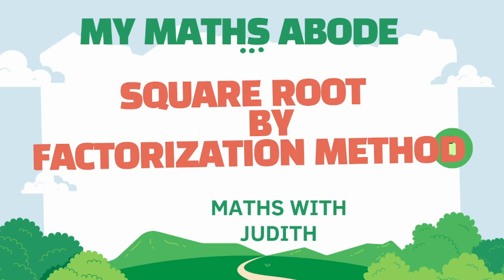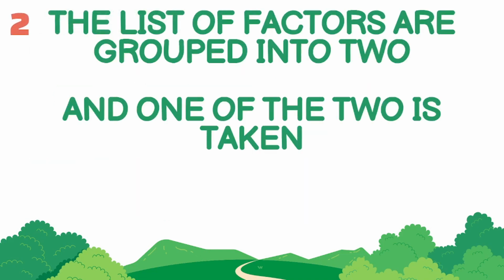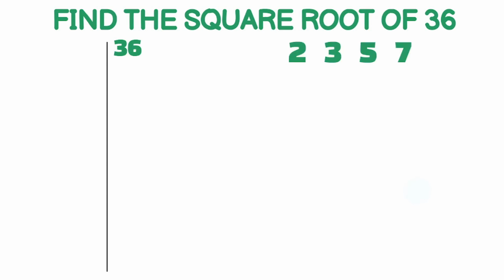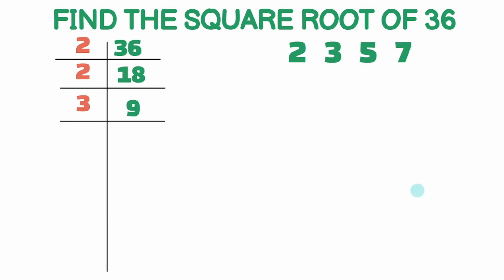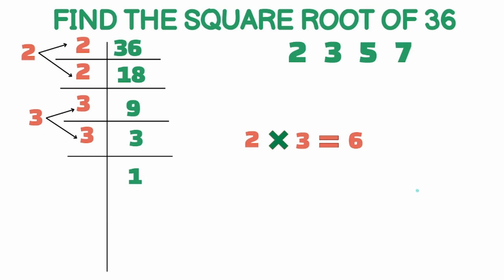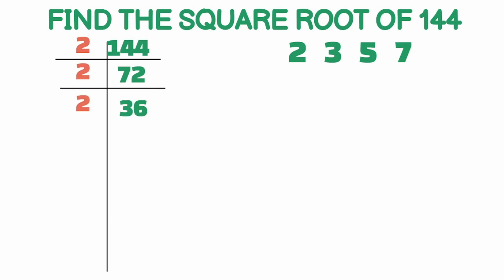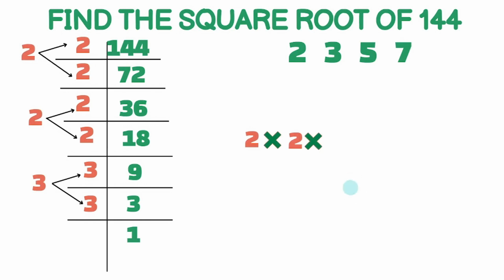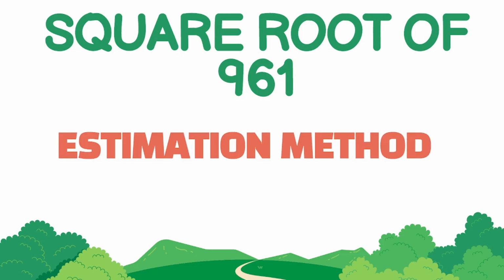SQUARE ROOT OF NUMBERS BY FACTORIZATION METHOD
"Understanding square roots can be simple and fun! In this video, we’ll explore what square roots are, how to calculate them. Perfect for students in grades 1 to 12 or anyone looking to strengthen their math skills. Whether you're a parent helping your child with homework or a student preparing for an exam, this video is for you!

📌 Follow me for more educational content tailored to Grades 1-12.
👉 Get in touch for personalized tutoring sessions!